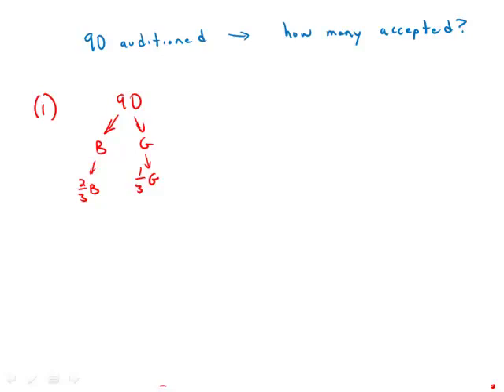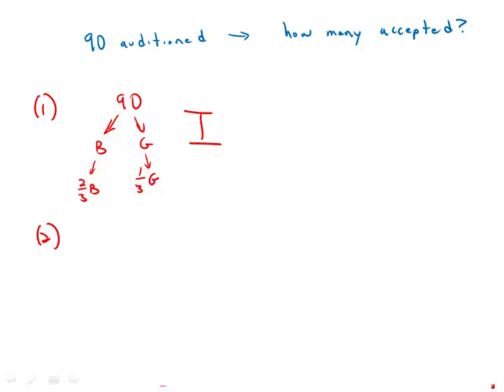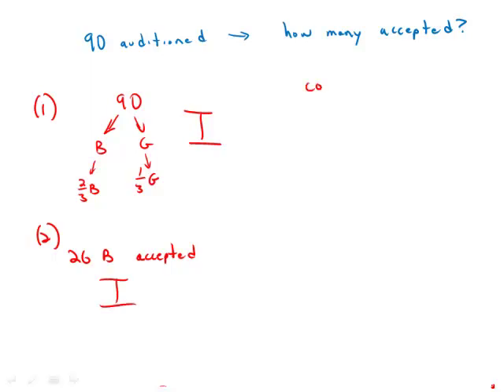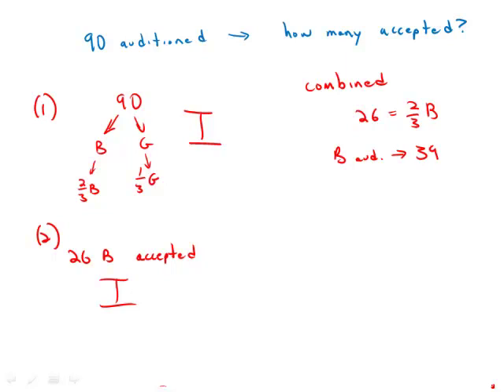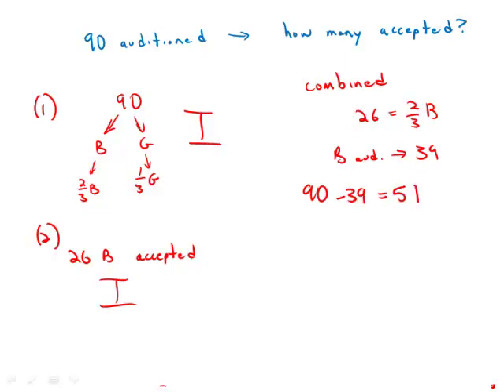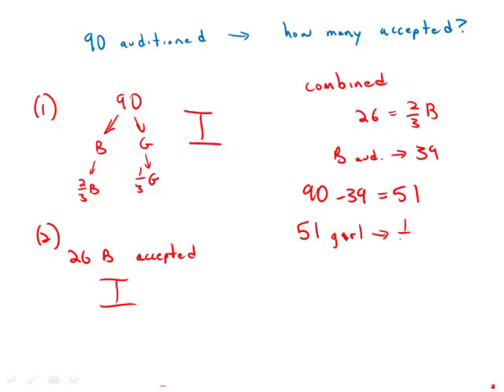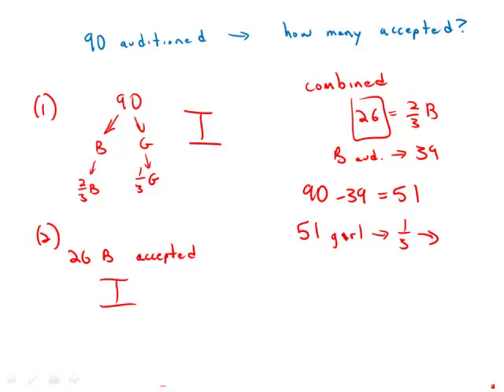GMAT Official Guide 13: Data Sufficiency 29